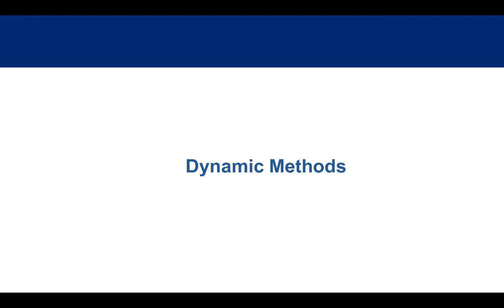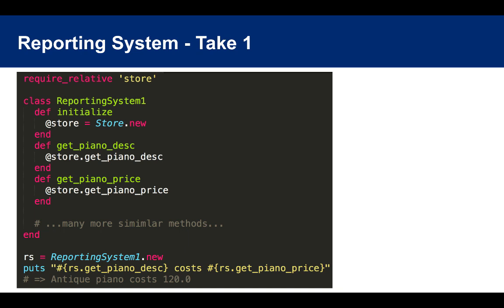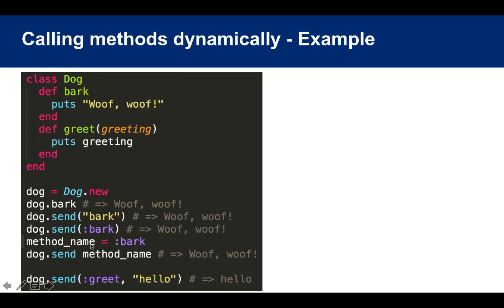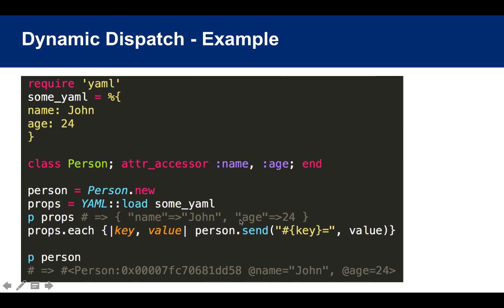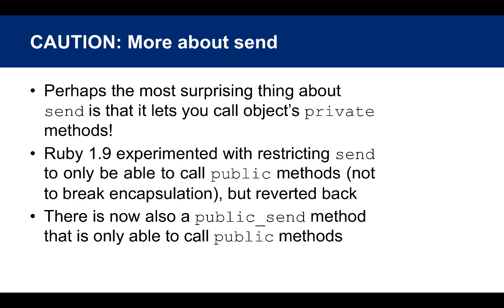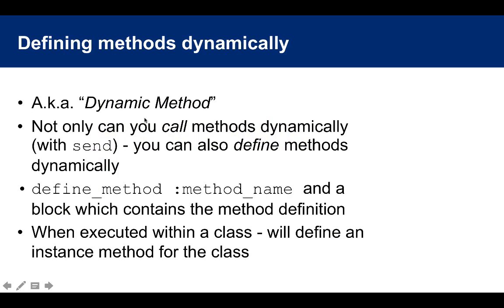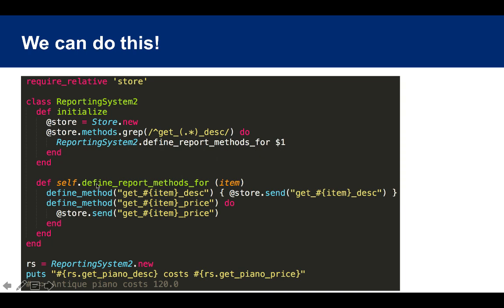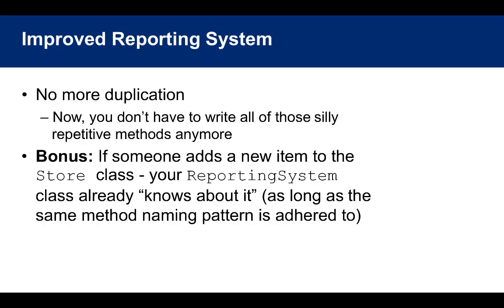Dynamic Methods (17) || Learn Ruby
Discover the power of dynamic methods in Ruby with this enlightening video. Dive into the world of metaprogramming and learn how to define and invoke methods dynamically at runtime. Explore the flexibility and versatility of dynamic methods for code generation and customization. Enhance your Ruby programming skills and unleash the potential of dynamic methods in your projects.